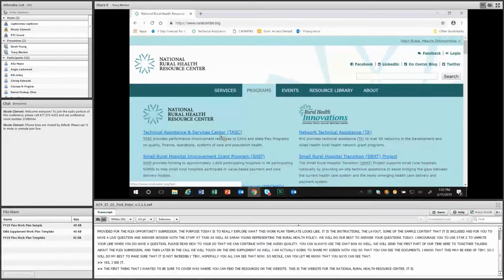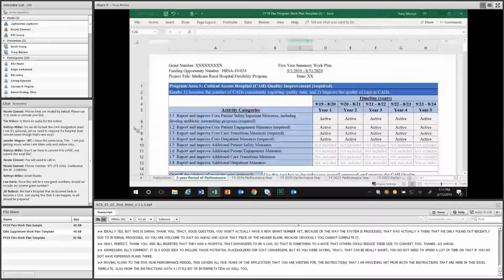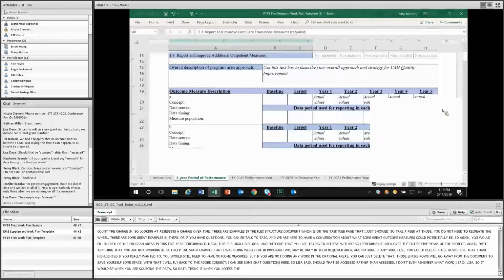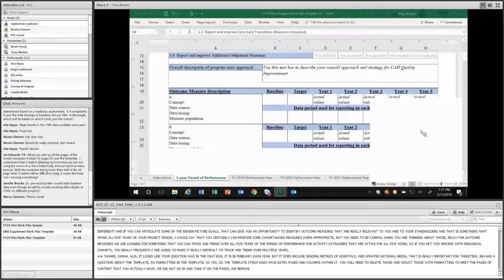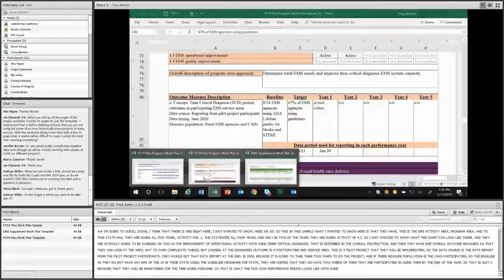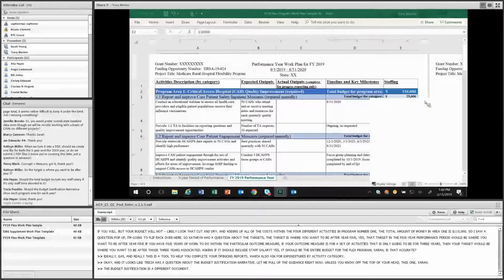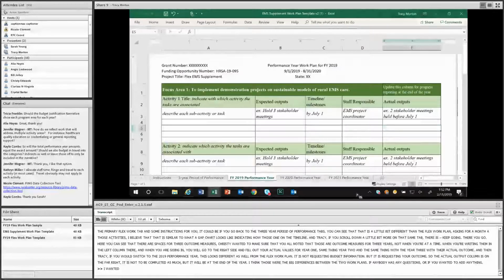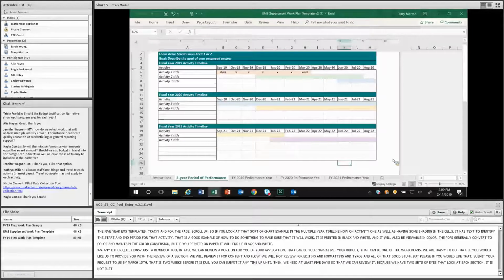FY19 Flex Work Plan Template Demonstration